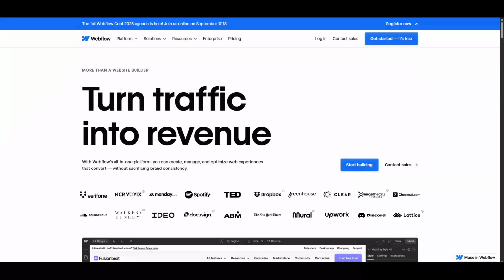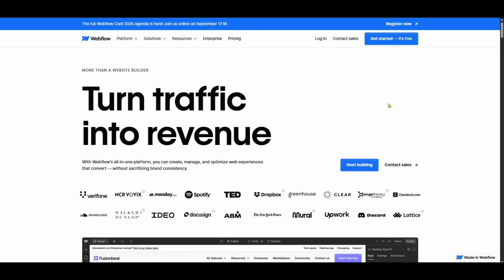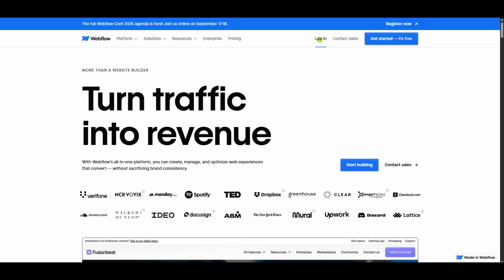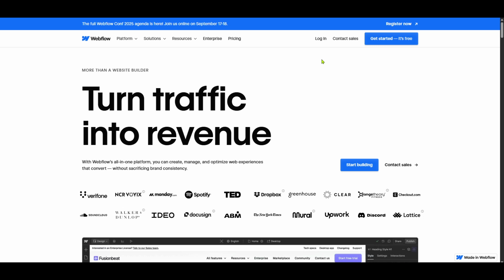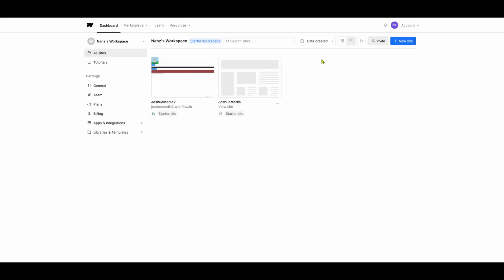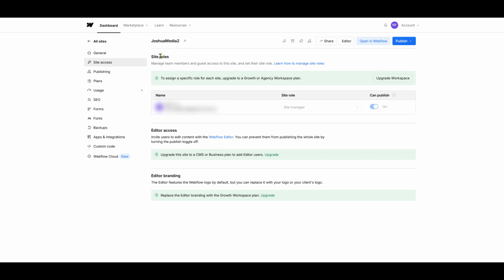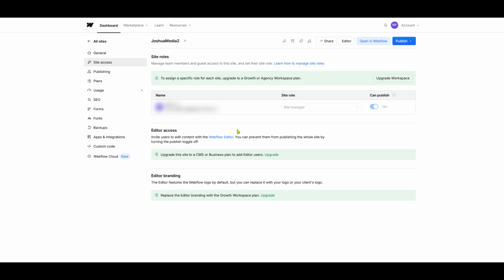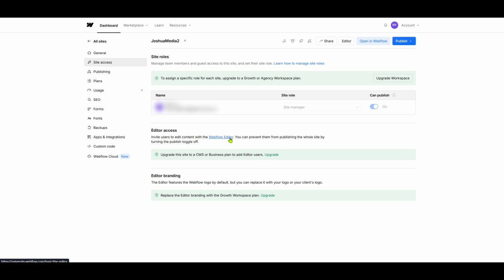How To Access Webflow Editor Webflow Tips & Tricks [2025 Guide]